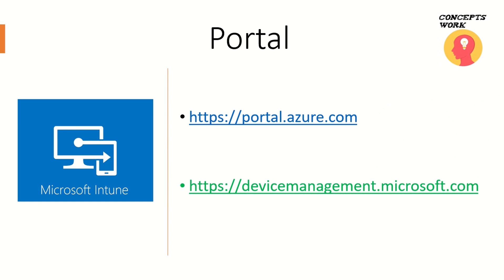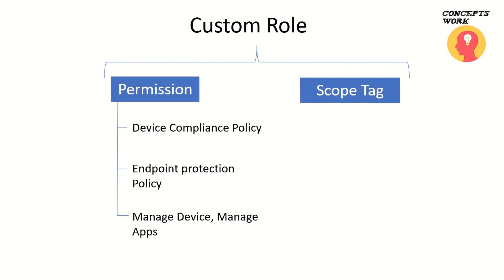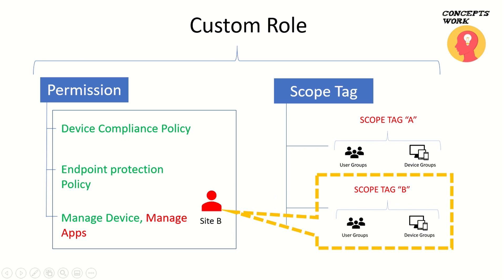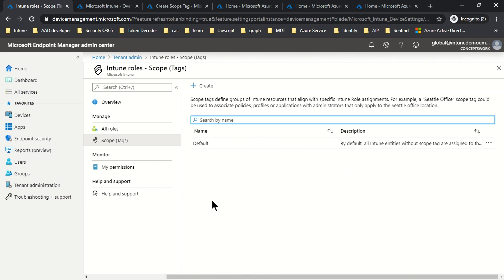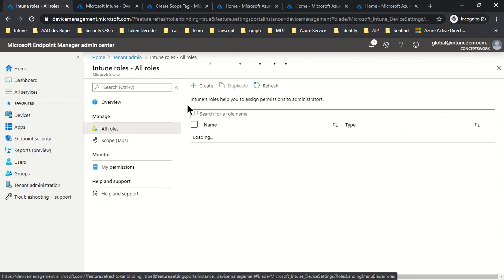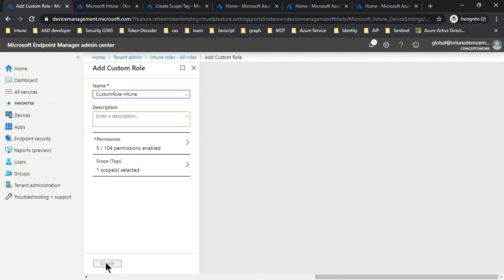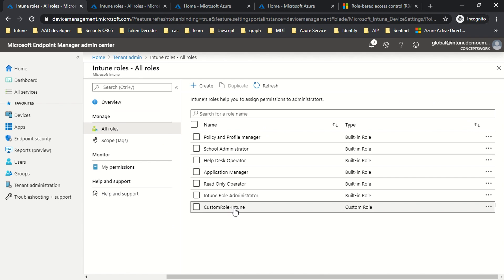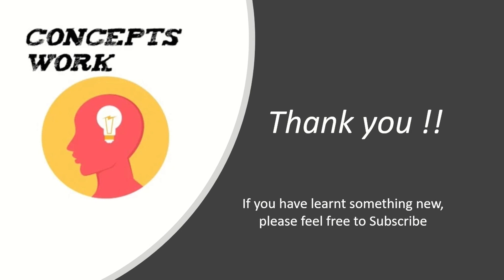Intune Custom Roles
Please read the first pinned comment, it is insightful.
Intune Admin Portal
- These are the terms covered in this video.

Regards,
ConceptsWork